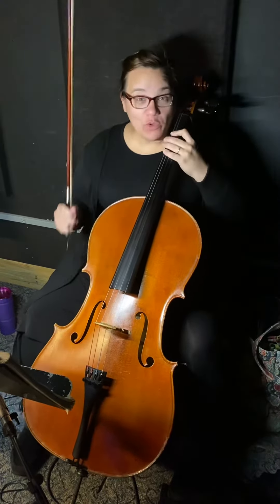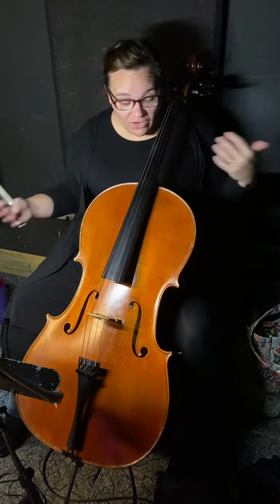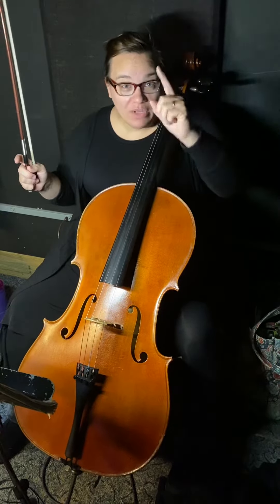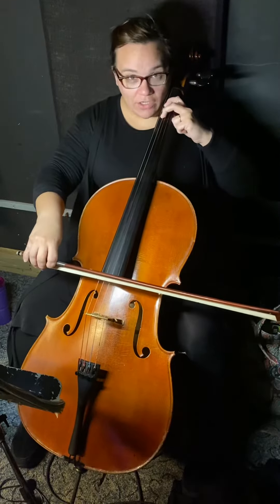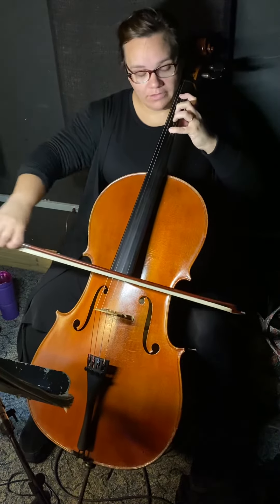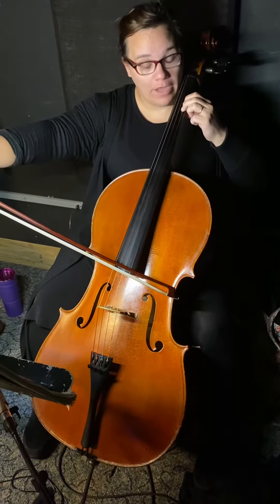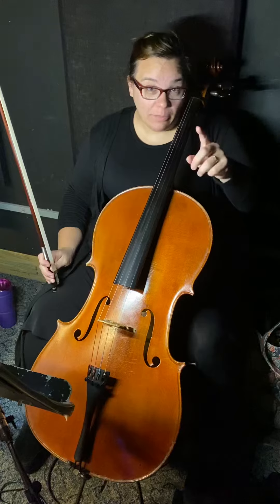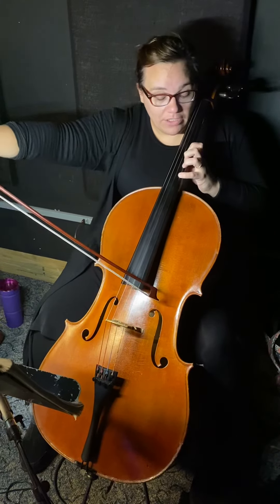December 4, 2020